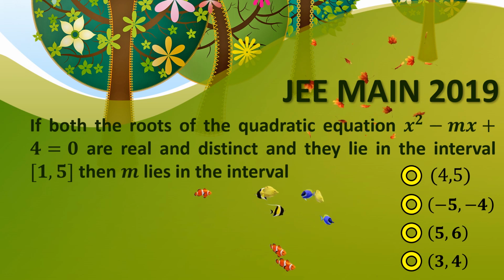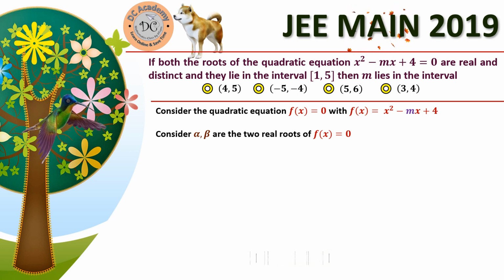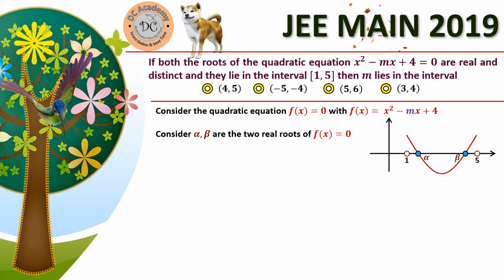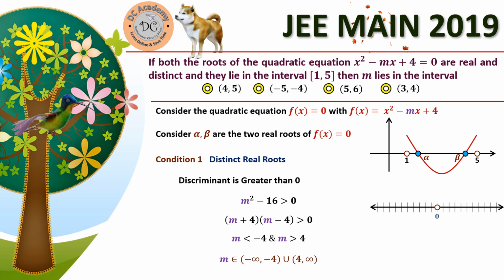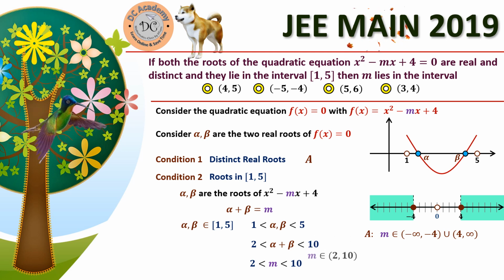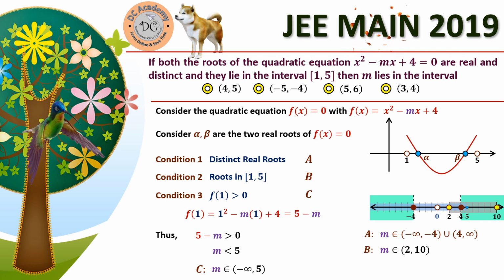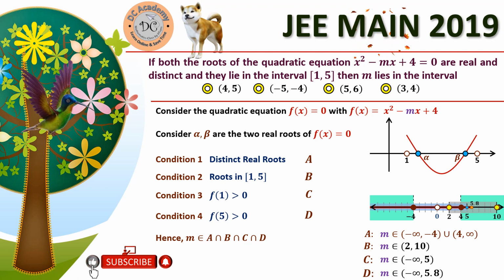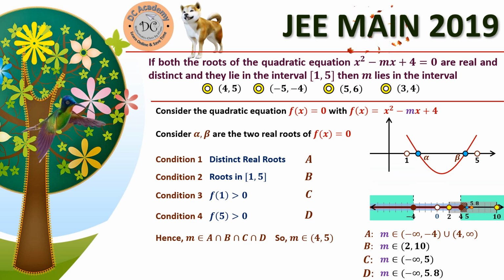If both the roots of the quadratic equation 𝒙^𝟐−𝒎𝒙+𝟒=𝟎 are real and distinct and they lie in the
If both the roots of the quadratic equation 𝒙^𝟐−𝒎𝒙+𝟒=𝟎 are real and distinct and they lie in the interval [𝟏,𝟓] then 𝒎 lies in the interval [JEE MAIN 2019]